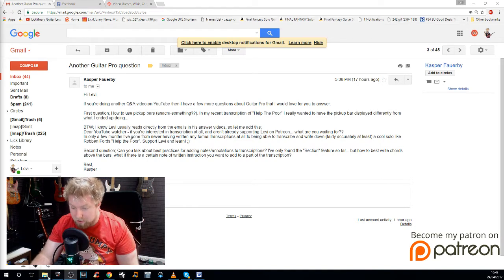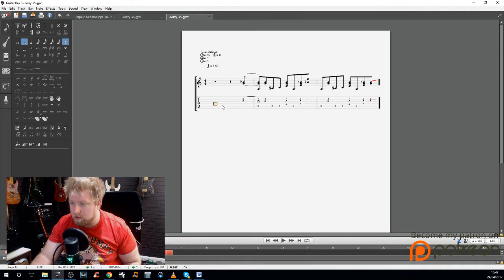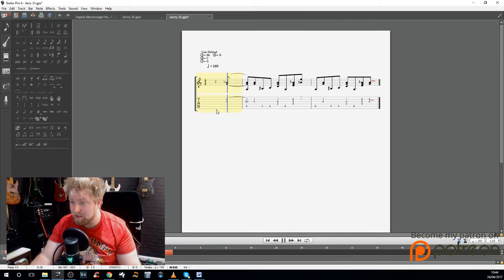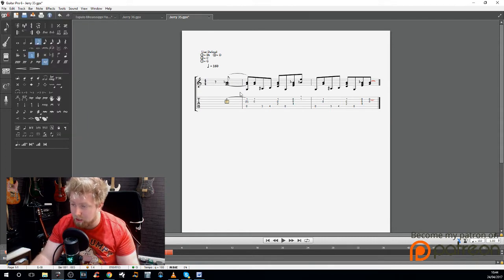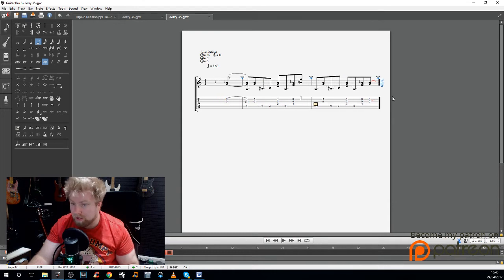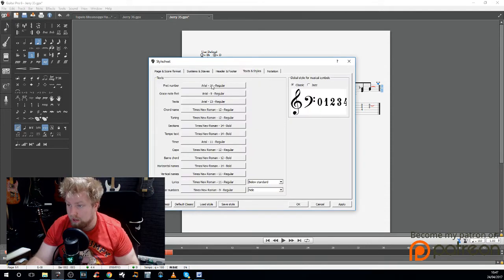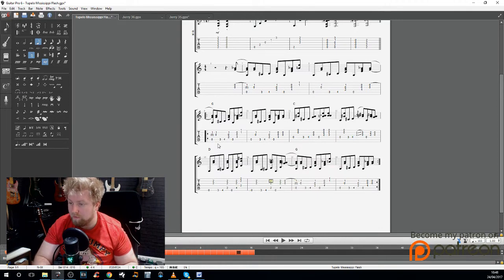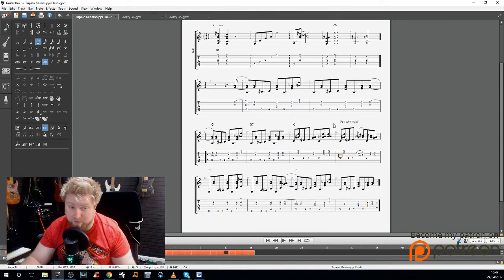Q&A Time - Guitar Pro 6 Pick Up Bars (Anacrusis) & Annotations in Transcriptions